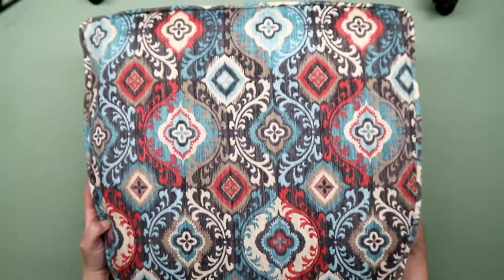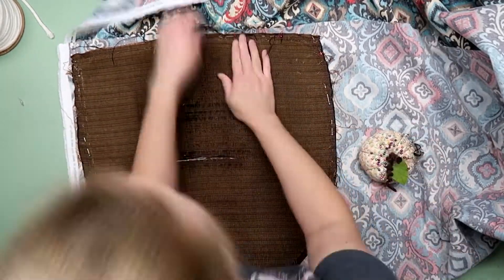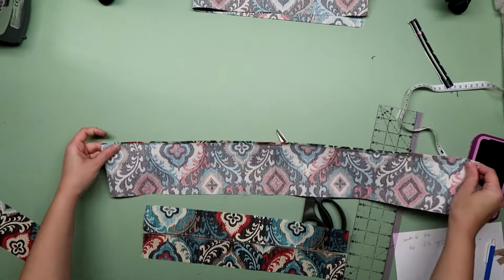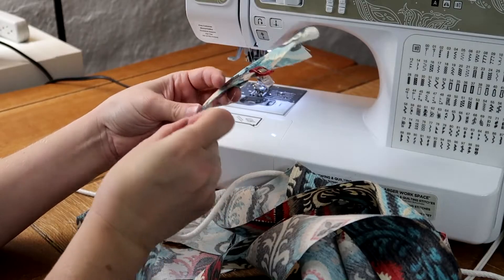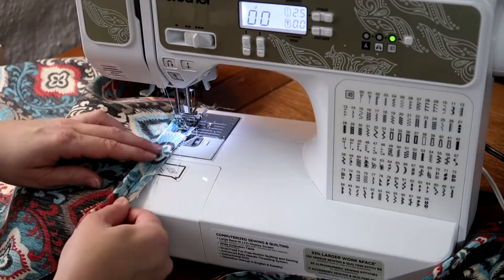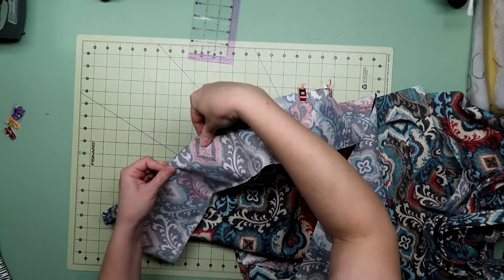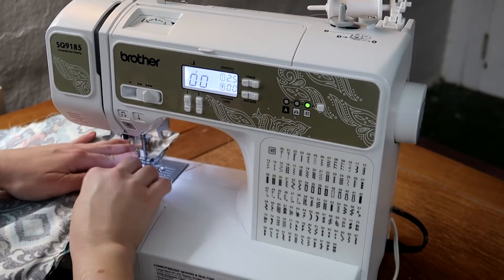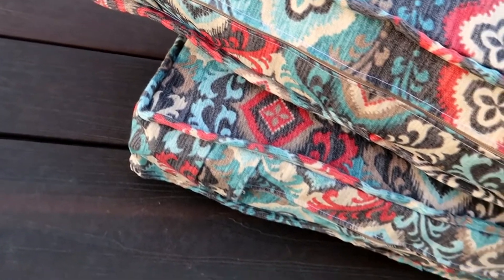How To Recover A Cushion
This was my first attempt at recovering a cushion.  I love how it turned out, although I am completely embarrassed that I put the zipper on the FRONT.  Luckily my friend didn't care - she was just happy that they aren't torn up anymore from the crazy squirrels.

This is a really fun and easy project that should take you a few hours to do - and it will give new life to your old outdoor furniture.